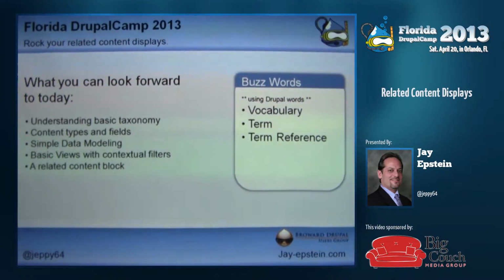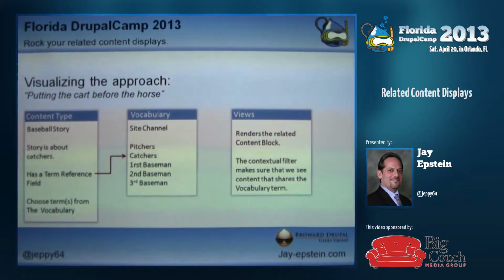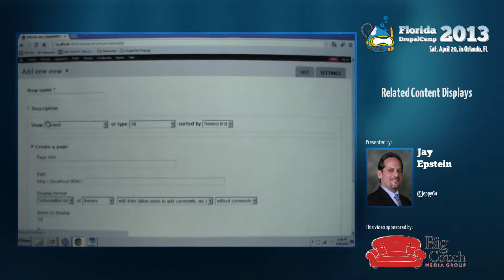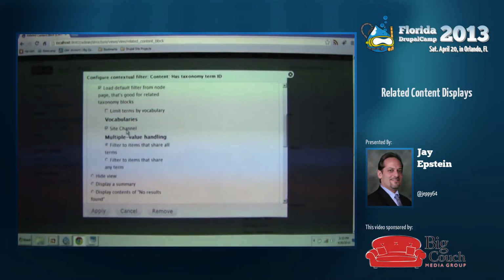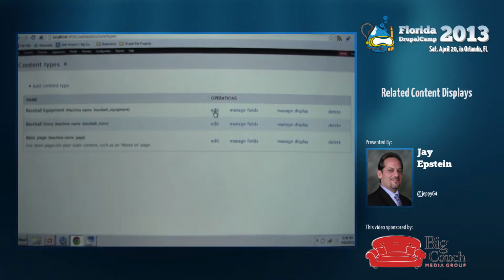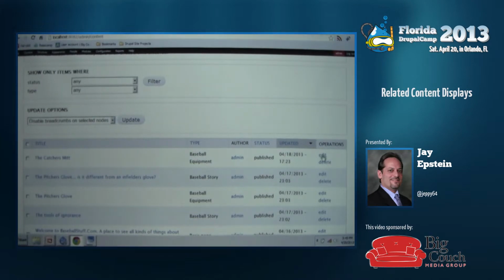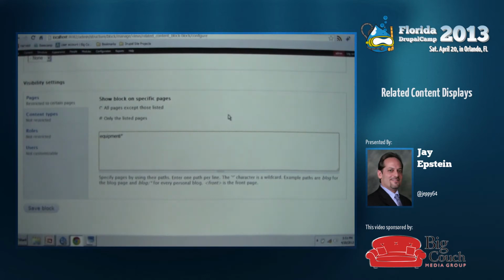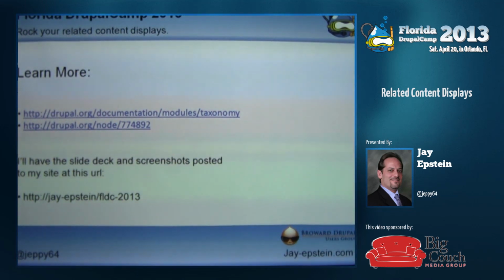FLDrupalCamp2013 - Related Content Displays - Jay Epstein